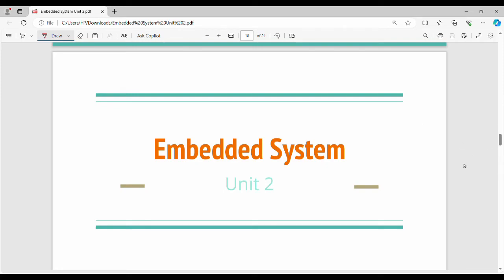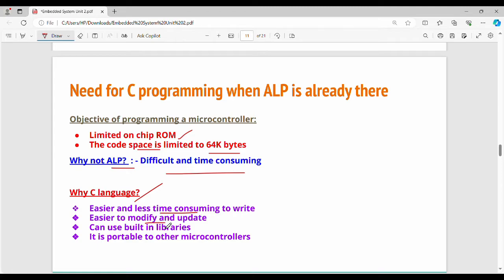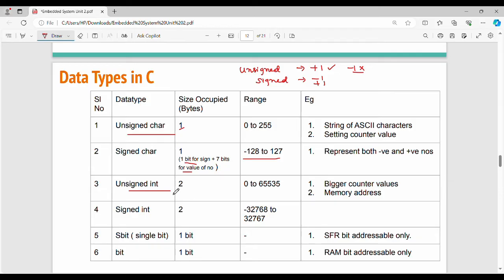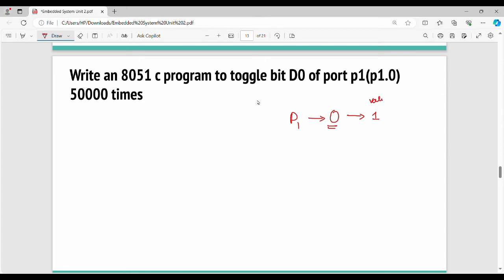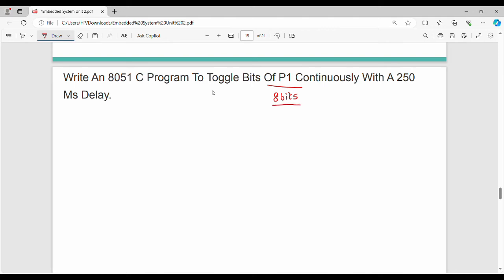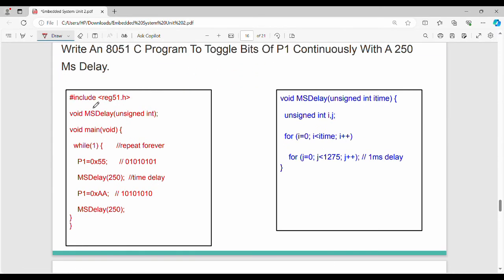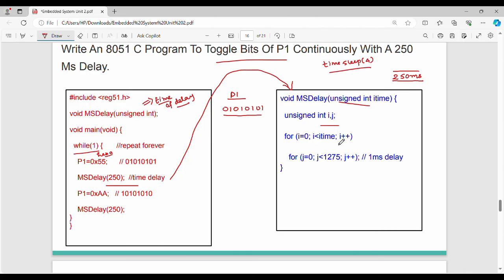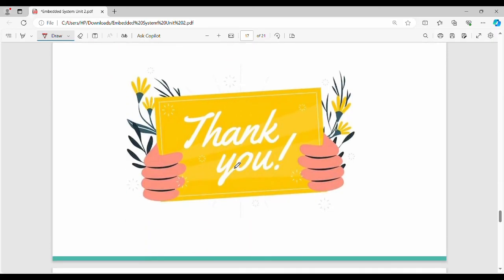Programming Embedded Systems in C Part 1 in Tamil | Lecture 9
I have discussed about programming embedded systems